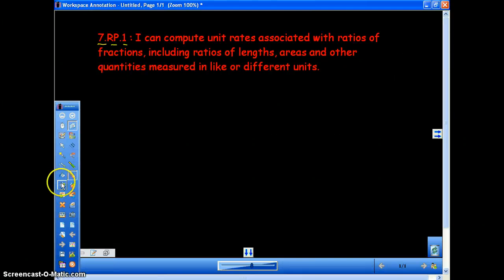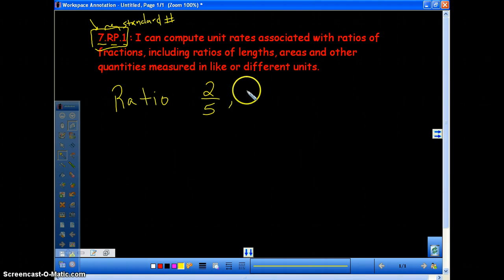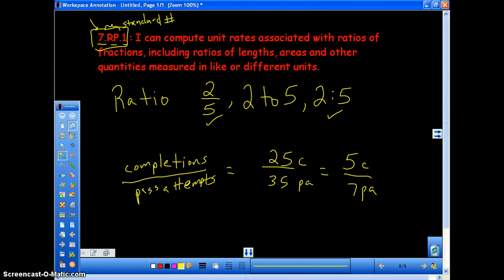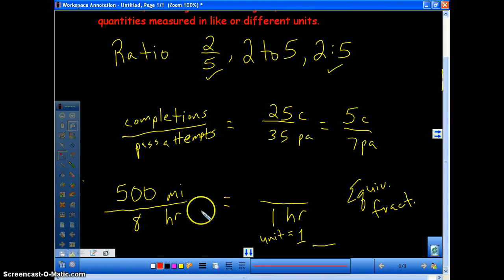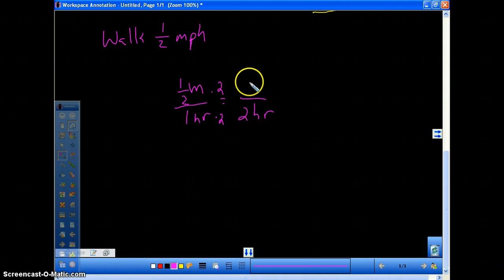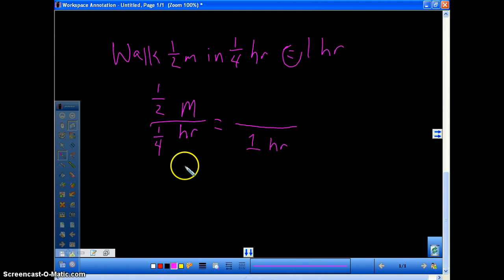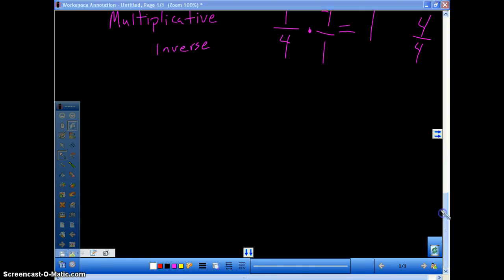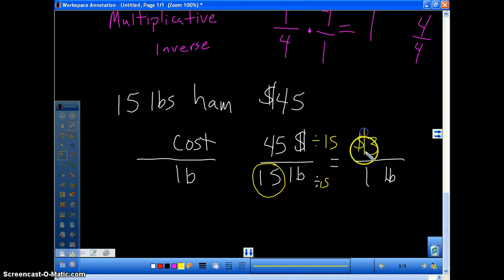7.RP.1: Ratios and Unit Rates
Quick instruction on ratios and how to calculate unit rates